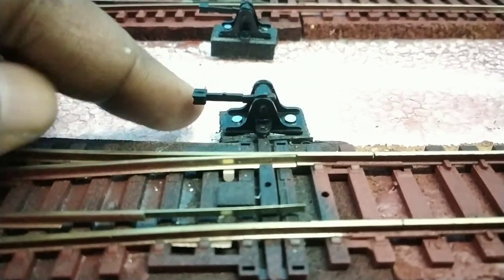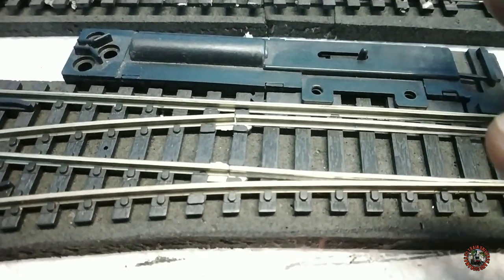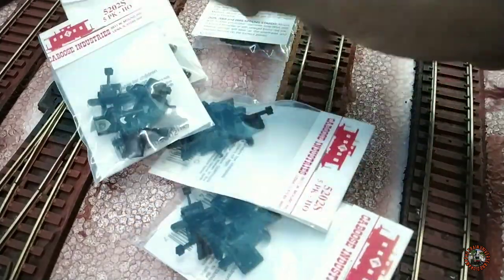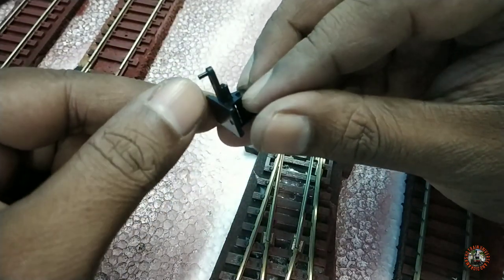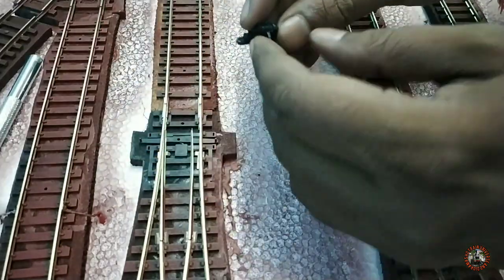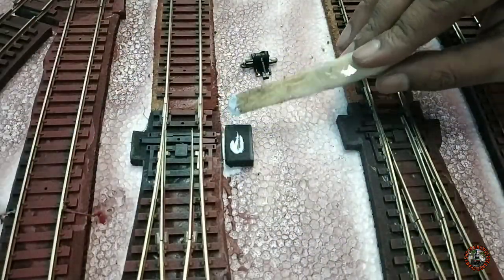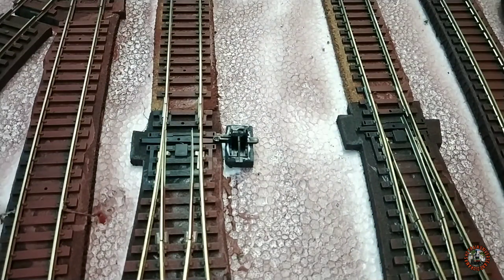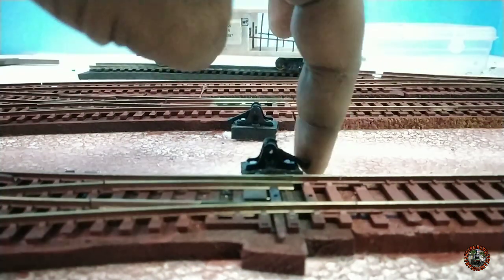How To Install HO Scale Caboose Industries Ground Throw Sprung | Easy Ground Throw Installation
Hello friends.

My channel is a model railroad related channel and here you can see various types of Indian toy train but they are not Centy Indian toy train. This is The  Miniature World of my dream. Modelling Indian Railways is my passion.
My model railroad also has lots of ho scale Hornby and Bachmann Trains.
 Main yahan model train wala video upload karta hoon.
Here I upload all videos related to my HO Scale Model Railroad.
Here you can see all my how to do or how to make tutorials about ho scale model train layout and diorama. Also you will get my HO Scale Model train running sessions and many more.

n todays video, you can watch, how to install ho scale hand-throw on Atlas or Peco or Piko express points or tun-out. It is easy to fix manual ground throw sprung on your model train layout.

If you are an Indian Rail Fan and an admirer of Great Indian Railways or Model train fan or model railroad lover, then you must stay connected with my channel and watch all my videos.

Regards.
Ashim Sutar.